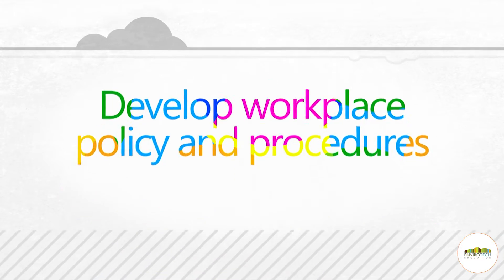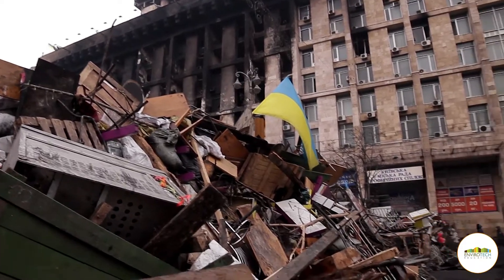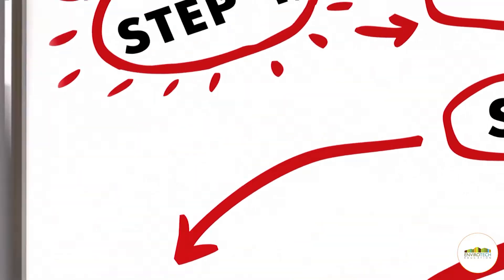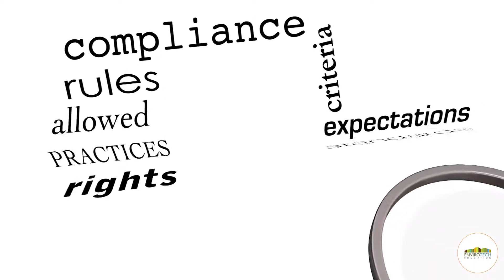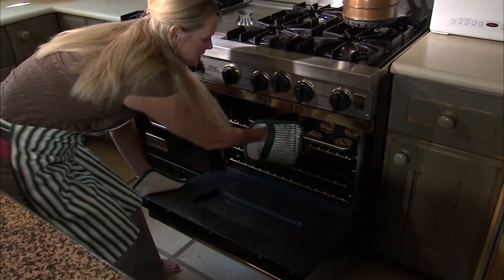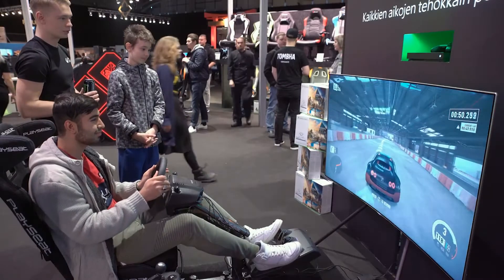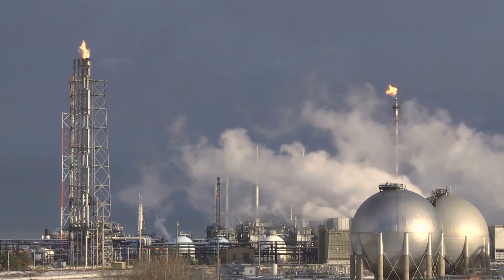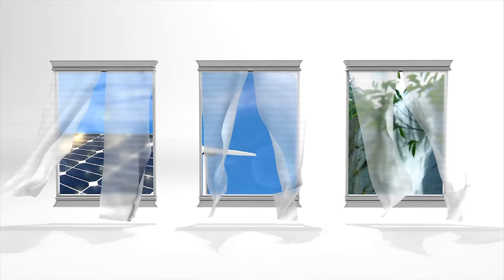Certificate IV in Environmental Management and Sustainability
In this video, you can find the information on each of the units of Certificate IV in Environmental Management and Sustainability course.
Implement and monitor environmentally sustainable work practices

This unit teaches us how to understand the workplace, so you can find and fix problems related to sustainability and the environment.

Another important thing you are going to learn is how to keep control of that. Anybody can say they are doing the right thing but we must be able to prove it.

Implement an environmental management plan

Have you ever thought about how the activities of business impact the environment? That’s what we do with an Environmental Management Plan.

We learn how action might impact the natural environment and set out clear commitments to act, to minimize or eliminate the impact.

Measure, monitor and reduce

Greenhouse gas emissions are one of the biggest problems we are facing now. We all know we must find ways to reduce these emissions drastically so we can reduce the speed of global warming.

Everything we do produce carbon emissions. We need to reduce it to a minimum so we can have emissions net-zero.

You will be able to demonstrate the carbon footprint of the business to be able to find out how to reduce these emissions.

With these skills, you can transform yourself into one of the real fighters to make the world a place with less greenhouse gas emissions.

Assess, implement, monitor and report on wastemanagement

Waste is another big problem for our planet.

We have been suffocating our land, rivers, and oceans.

We must find ways to reduce the production of waste and manage properly the waste that we cannot avoid.

All businesses and cities must have waste management plans. To identify all types of waste produced, the ones that can be avoided, reduced, reused, recycled, recovered energy, treated, and finally disposed of.

With a good waste management plan, we can reduce the waste in our planet and save money at the same time.

Develop workplace policy and procedures for sustainability

Have you ever thought about a world with no rules?

Things would be a mess, and nothing would work.

That’s why policies and procedures are important, they set the limits, guidelines, and best practices of what is acceptable behavior at a business.

So if we want to reduce the impact of the business on the natural environment, we need the policies and procedures to make it happen. Without it, people are not going to follow the rules.

Identify risk and apply risk management processes

Risk assessment is one of the most important actions all businesses must take. It helps to be prepared for all kinds of problems, including pollution and other environmental impacts.

Unfortunately, many people just think about the importance of risk assessment when something goes wrong, like now with so many companies being affected by the covid19 virus.

This unit is going to teach you how to identify risks and manage those risks so they can be reduced or avoided.

Review and implement energy efficiency in business operations

We use energy for everything. Energy makes our lives easier,

we have all these amazing gadgets helping us, computers, air conditioners, dishwashers, so many things. Look around you, almost everything uses energy. But, this is a problem; we use too much energy and the majority of this energy comes from burning fossil fuels... resulting in carbon emissions and know the consequences of that.

How can we do to stop this cycle of overconsumption and pollution

That’s what you are going to learn in this unit. How to reduce waste of energy and find alternatives that would help to build a better world.

Assist with workplace compliance with WHS laws

Have you ever thought about health and safety in the workplace? People are also part of the environment. We must take care of the people to avoid injuries.

This unit is going to help you to understand the WHS legislation in your workplace.

If we want to create the biggest positive change in history, we need to learn how to do it.

Studying the Certificate IV in Environmental Management and Sustainability will give you the skills that all business needs right now to able to build a better future.

Join the course
schools.envirotech.edu.au/
Enrol today! Access now our new website dedicated to High School students and teachers!